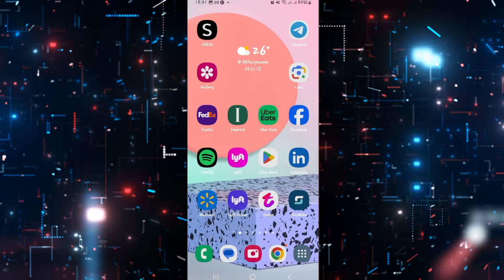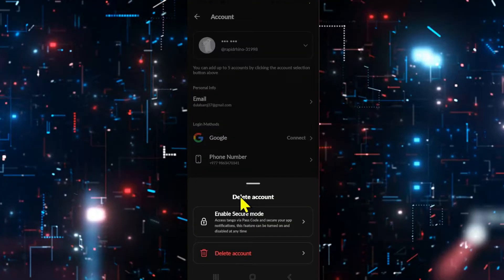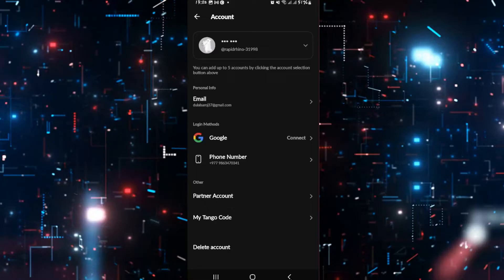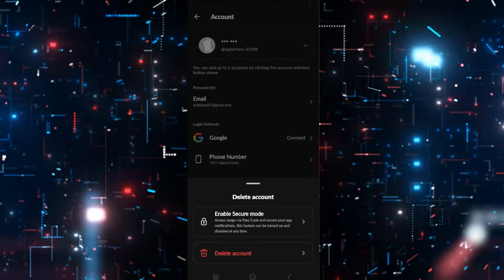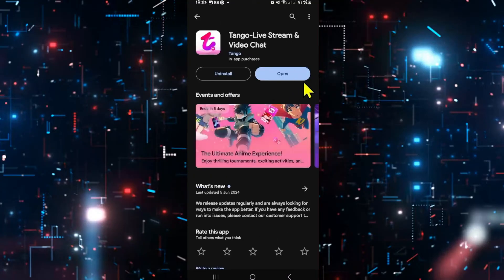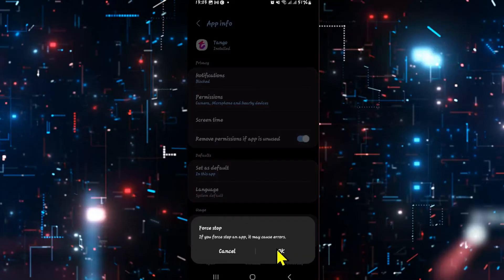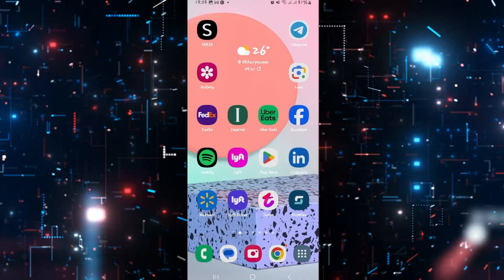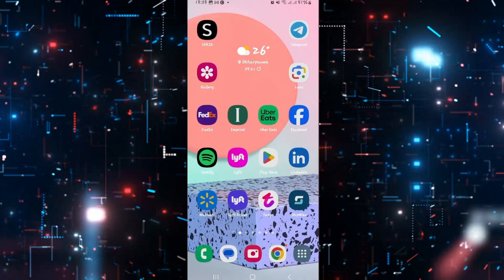How to Recover Your Account on Tango App? Retrieve Your Account on Tango App on Android 2024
In this video, we'll walk you through the steps to recover your Tango account, whether you've forgotten your password, lost access to your email, or encountered other issues. Follow this tutorial to regain access to your account and get back to enjoying all the features Tango has to offer.